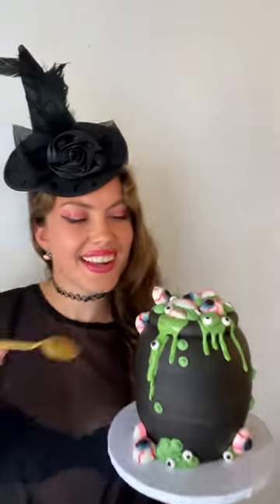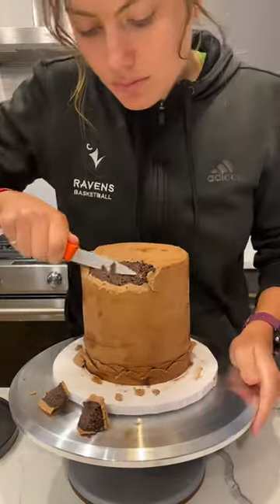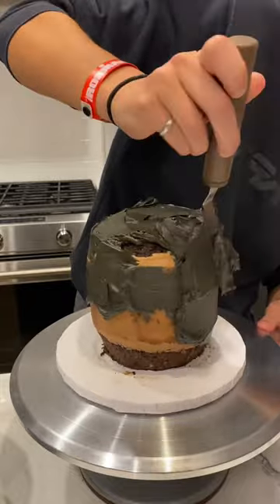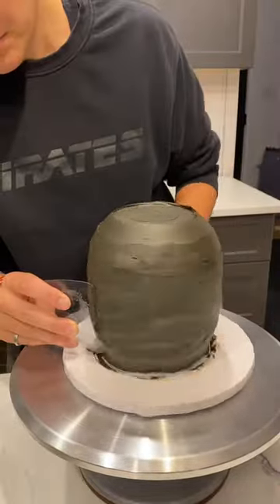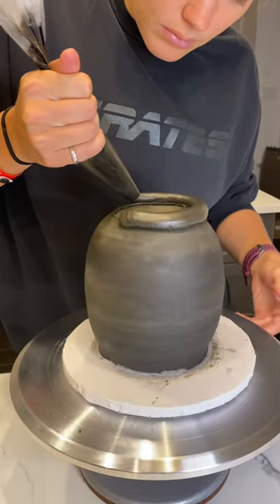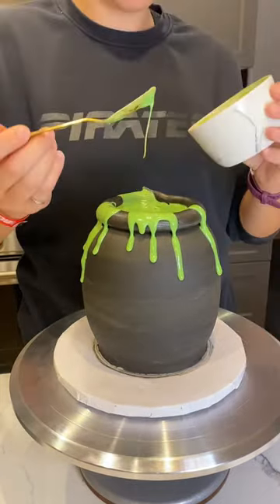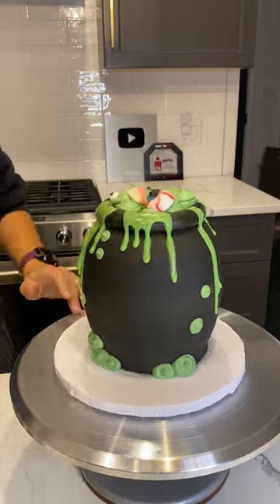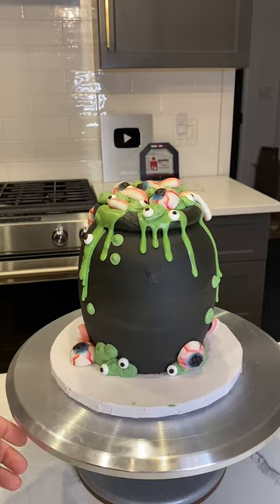Witch’s cauldron - perfect Halloween cake 👁💚